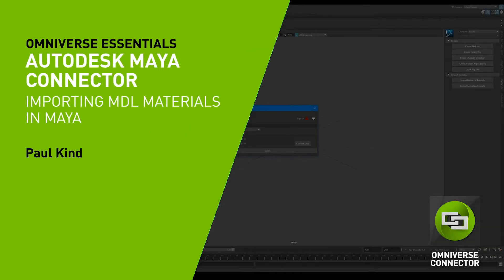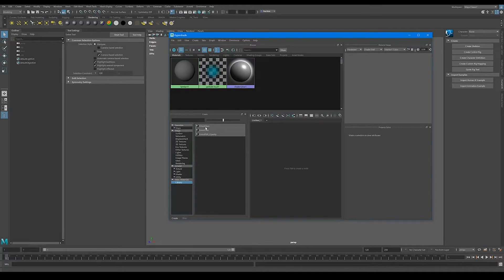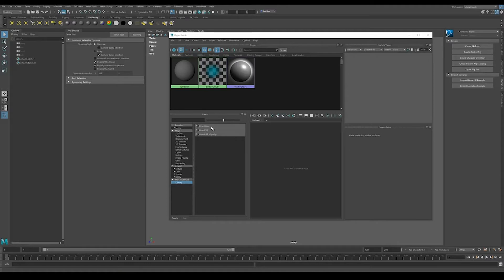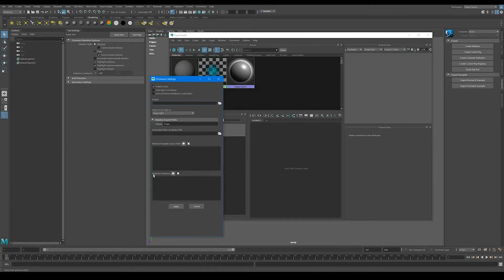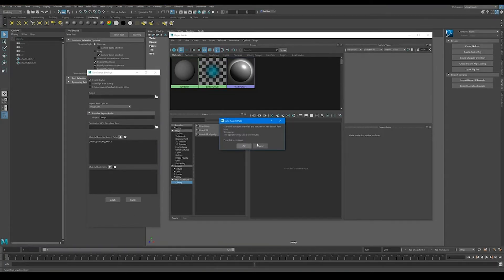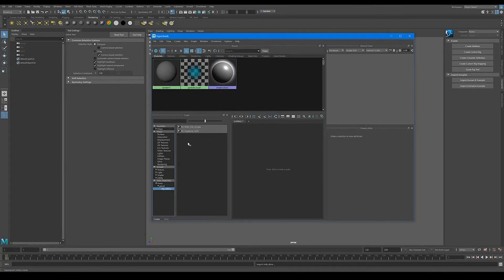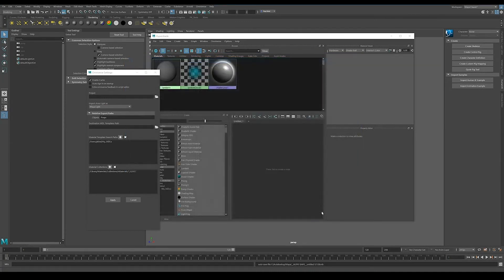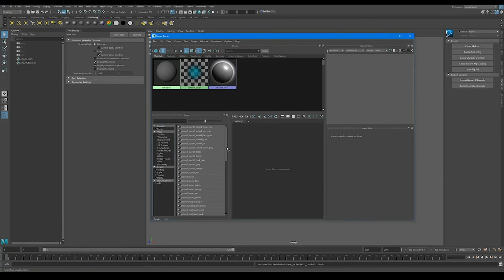Importing MDL Materials into Maya from NVIDIA Omniverse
In this video you will learn how to import MDL materials into Maya, bringing in the vMaterial library or other MDL from Omniverse into Maya.